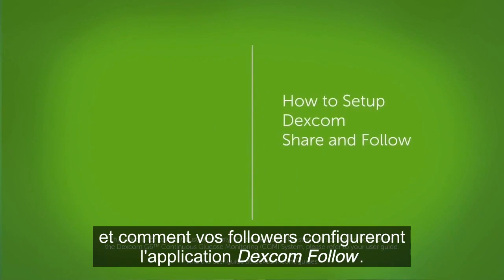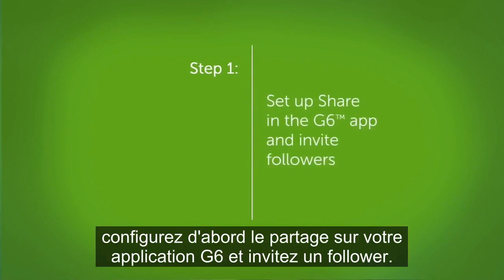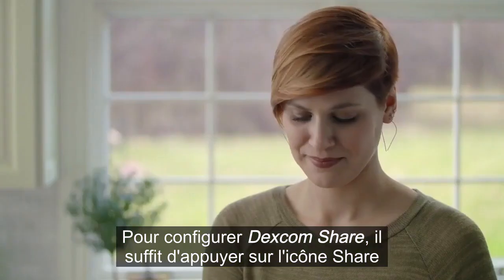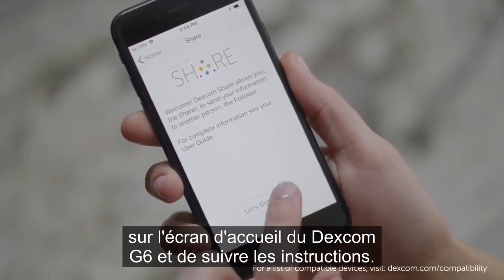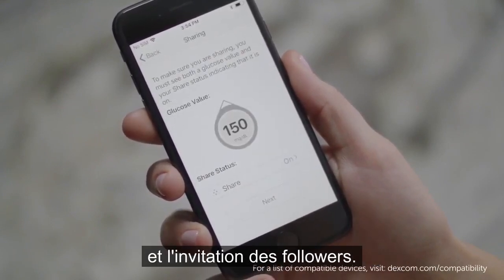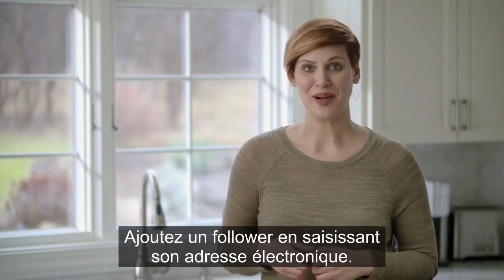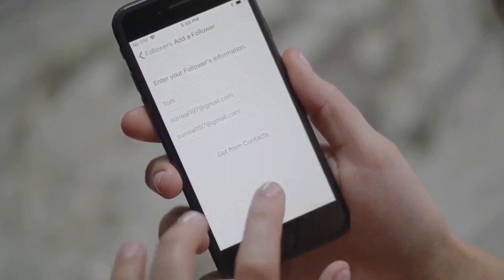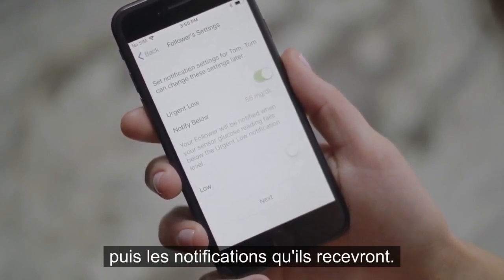Dexcom G6 - Configurer le Share and Follow - VOSTFR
Vous êtes-vous déjà demandé comment partager vos données de glycémie  avec vos proches ? Dans cette vidéo, nous vous montrons comment configurer la fonctionnalité Share and Follow du Dexcom G6 !

Cette fonctionnalité permet aux patients (le "Partageur") de partager ses données de glycémie à distance avec une autre personne (le "Follower").

La fonctionnalité Share and Follow peut être un outil précieux pour les personnes atteintes de diabète. Elle permet aux parents, aux soignants et aux amis de suivre les données de glycémie d'une personne atteinte de diabète à distance.

Pour en savoir plus sur le service de diabétologie du Centre Hospitalier de Maubeuge